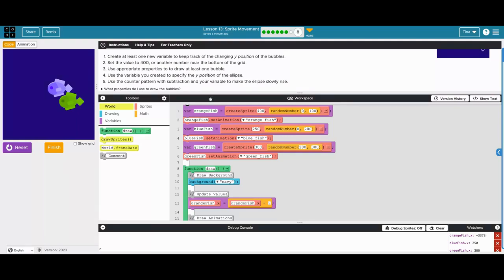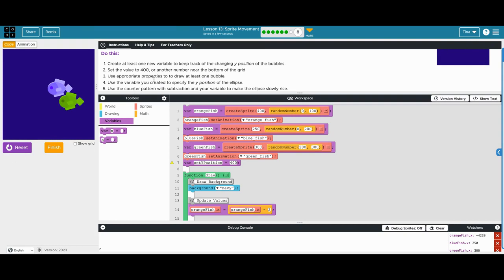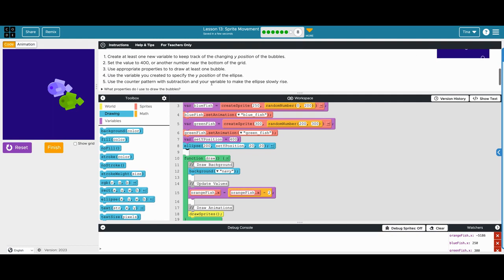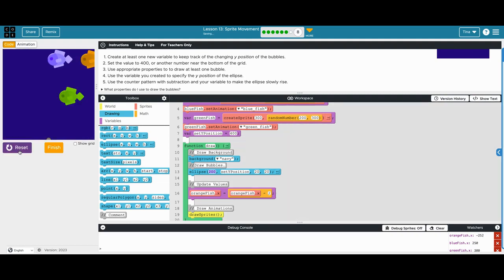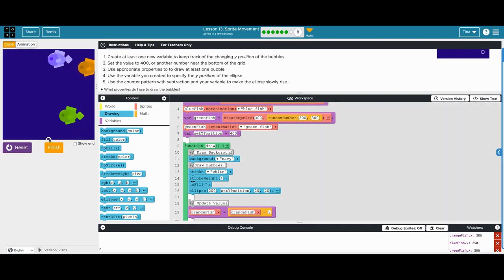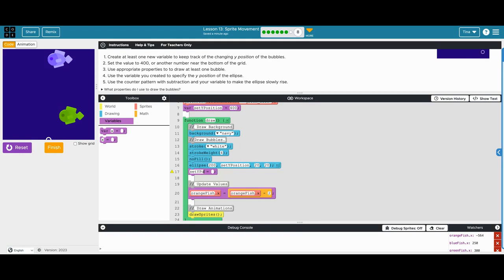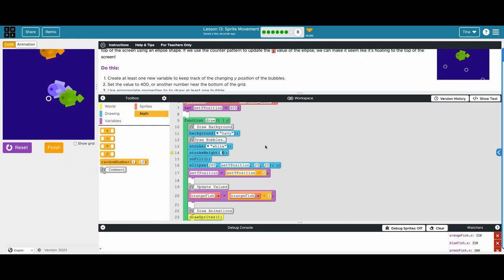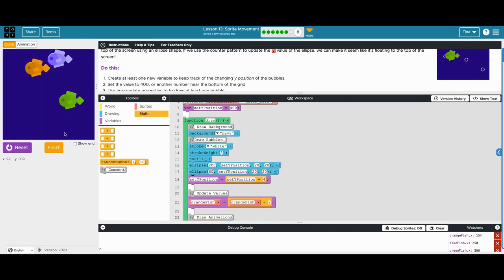Code.org Lesson 13 Level 8 Activity B